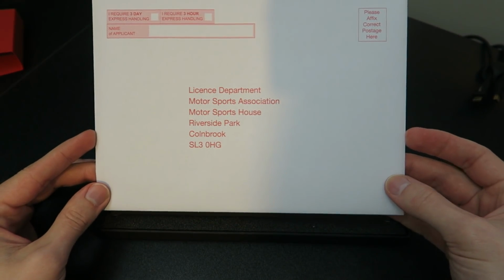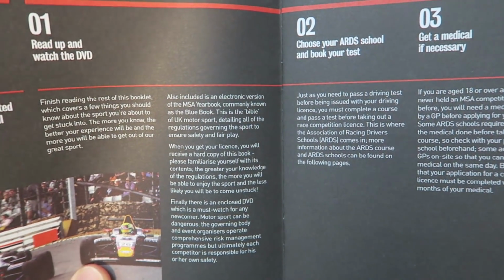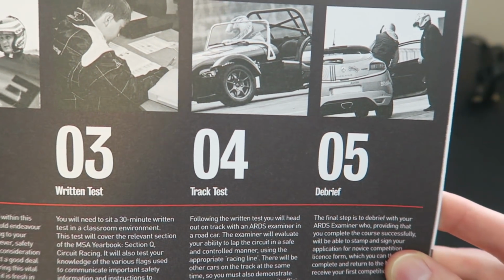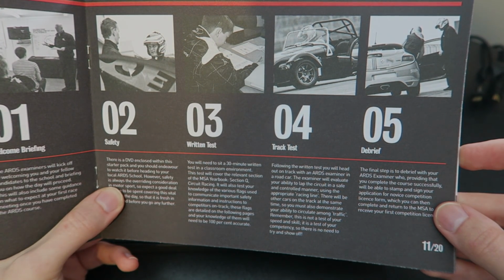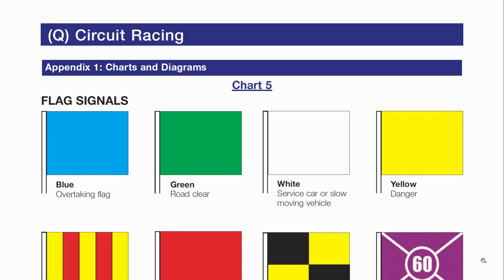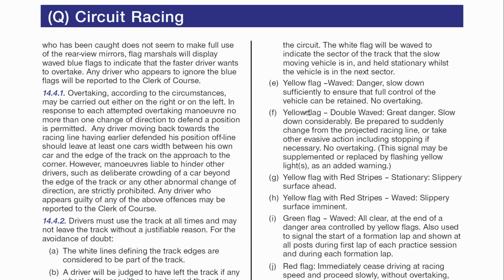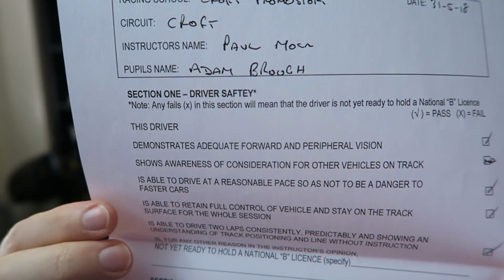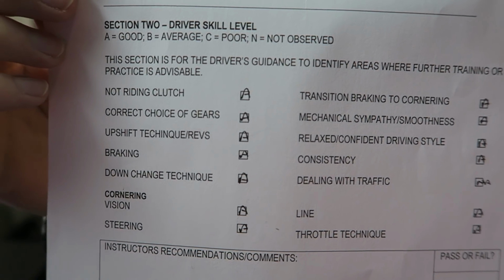Getting A Racing Licence - Real Life Racing №27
After episodes 1 & 2 it was time to pursue getting my MSA car racing licence. In this video I showcase what's in the "Go Racing Starter Pack" and explain the entire process of the ARDS test.